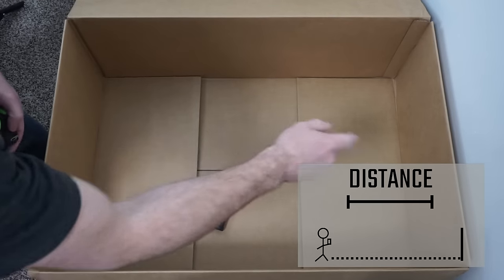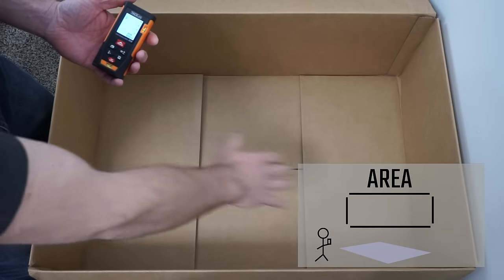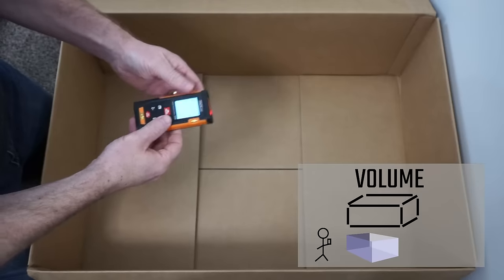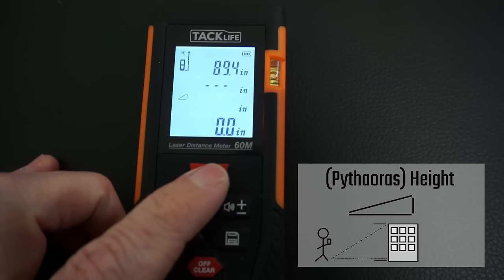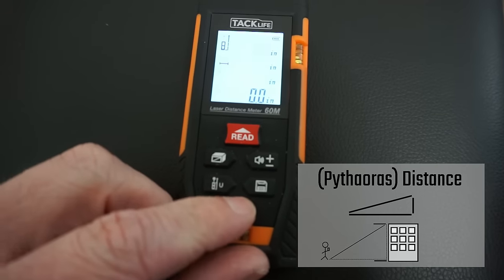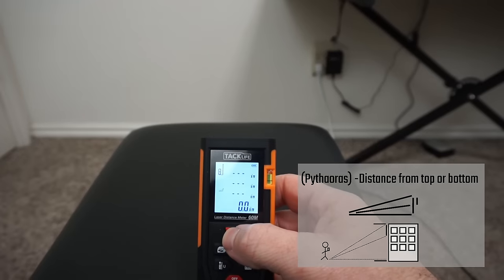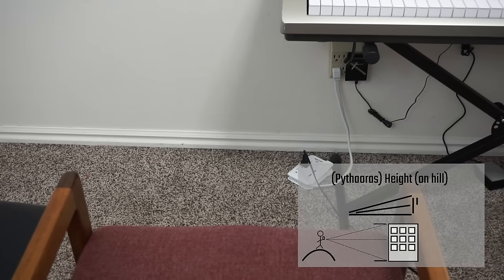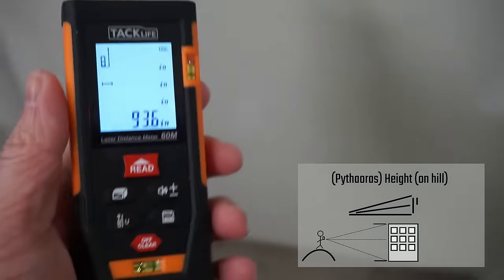How to use a Laser Distance/Range Measure - distance/area/volume/pythagorus (TACKLife review)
The instruction manual didn't help me much but fortunately this seems to be very similar to other laser distance meters, so I was able to figure out how to use it from various Youtube videos and I put together all the features here.

Here is what this can do: Measure distance from one point to another (like a tape measure). Measure area. Measure volume. Measure height. Measure distance from one point to another (like the distance from a window to the top of the building). Measure height if you are on a hill.

The great thing about this is it is super easy and quick to use. Measuring the area of my condo literally took only seconds (I have a very rectangular condo). The backlit display makes this super easy to read.

You can get this TACKLife on Amazon (Amazon)
Amazon lists many brands to choose from that are very similar (Amazon)